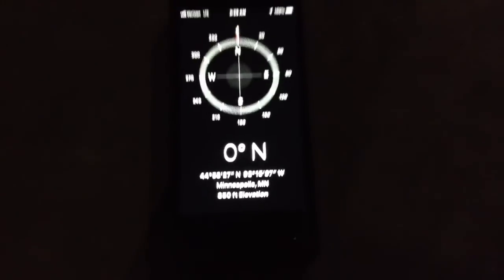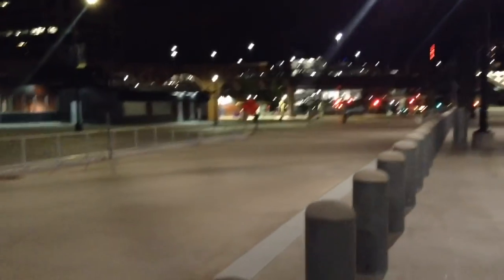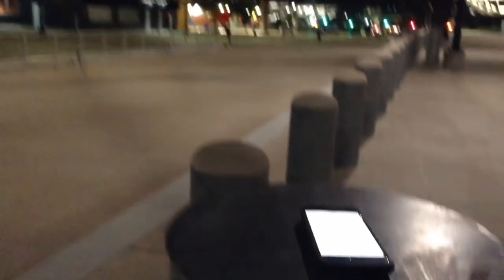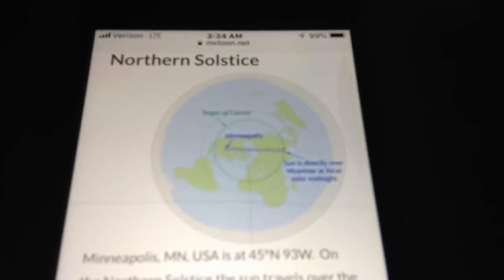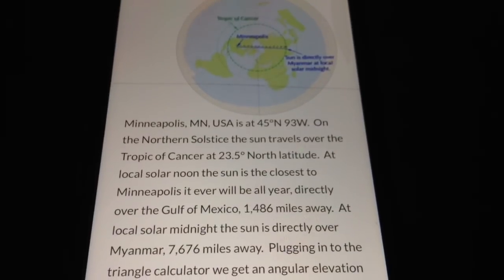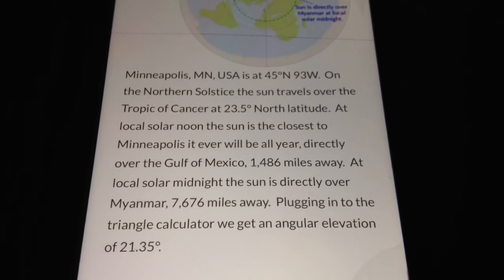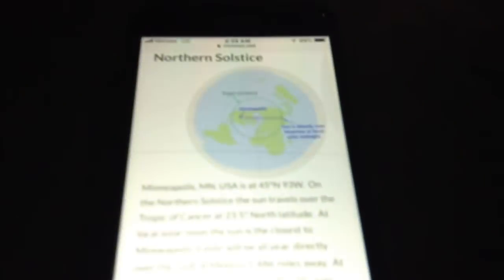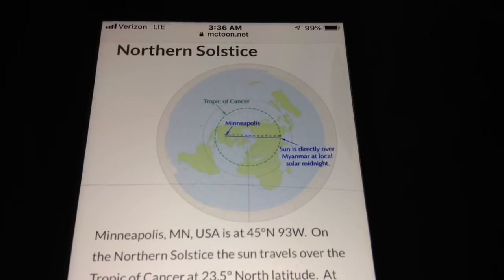Flat earth predictions for the position of the sun completely fail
Flat earth predictions for the angular elevation of the sun.

The sun should be 21 degrees above the horizon.  No amount of refraction of magic flerspective can account for this discrepancy.

Sorry flat earthers, your idea lacks predictive accuracy.